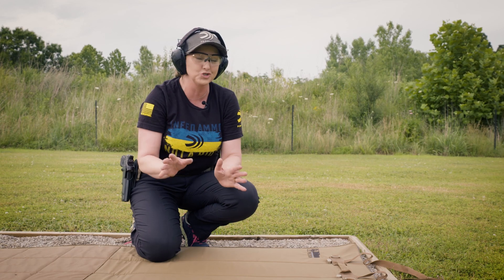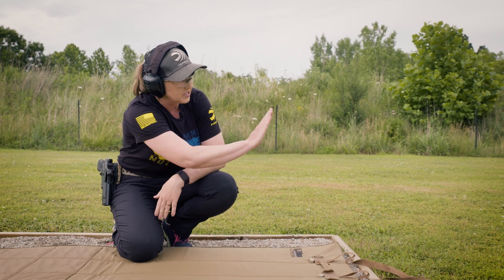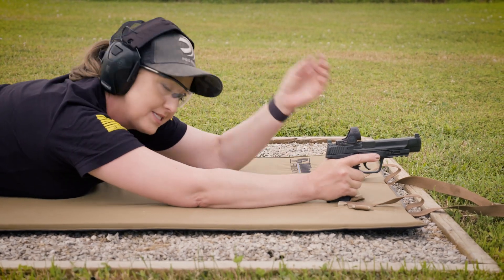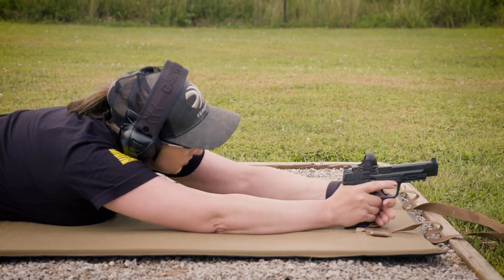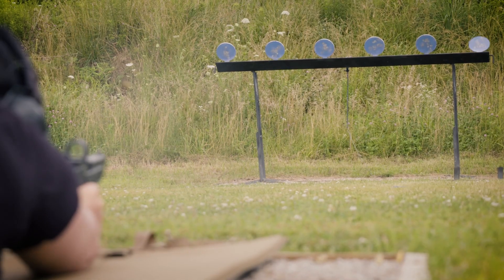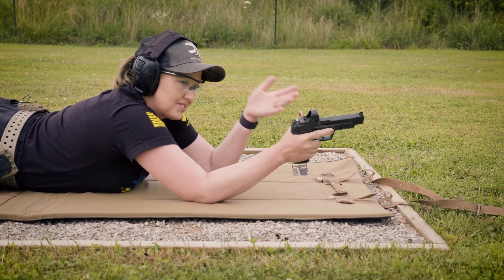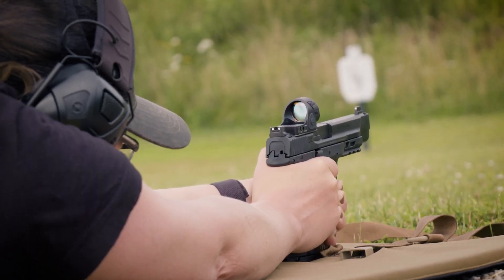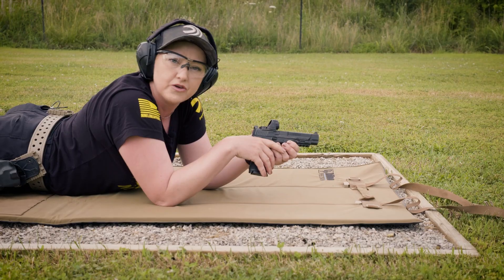How To Shoot Prone With A Handgun with Julie Golob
We tend to think of the prone position as being reserved for rifles, but it has applications for handguns as well. Federal ambassador Julie Golob shows how to shoot handguns from the prone position and avoid common problems.